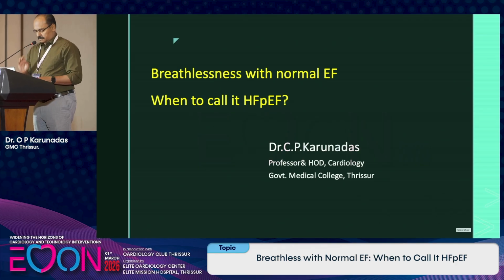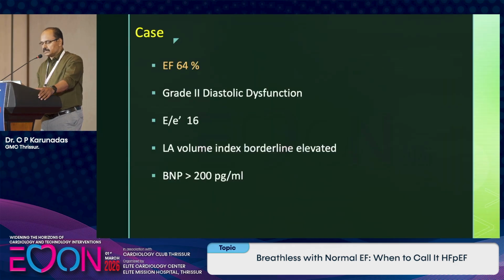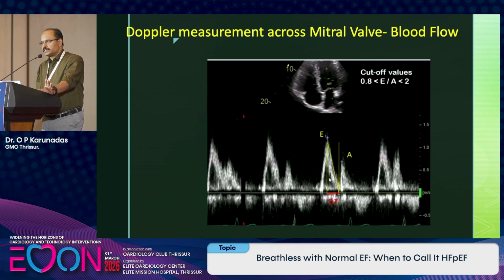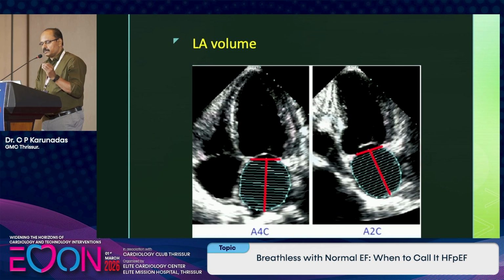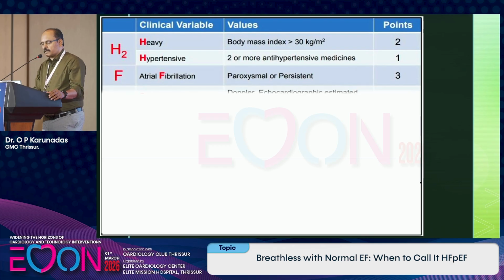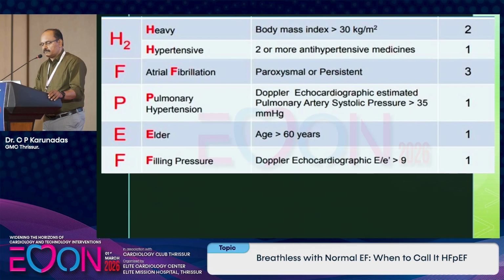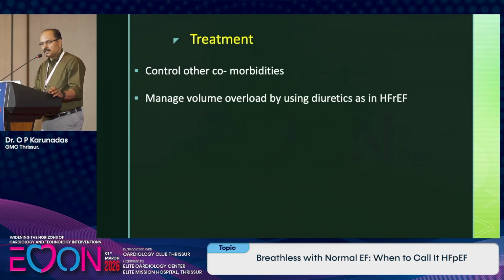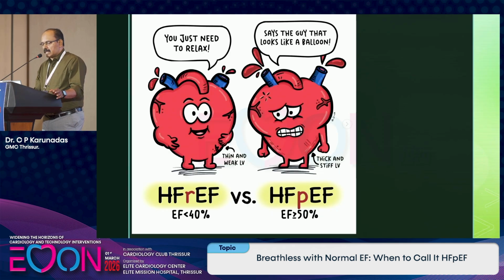ECCON 2026 | Breathless with Normal EF: When to Call It HFpEF | Dr C P Karunadas | CARDIOLOGY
Breathless with Normal EF: When to Call It HFpEF | Dr C P Karunadas | CARDIOLOGY

ECCON 2026 in ASSOCIATION with CARDIAC CLUB THRISSUR
ORGANIZED by ELITE CARDIOLOGY CENTER ELITE MISSION HOSPITAL, THRISSUR